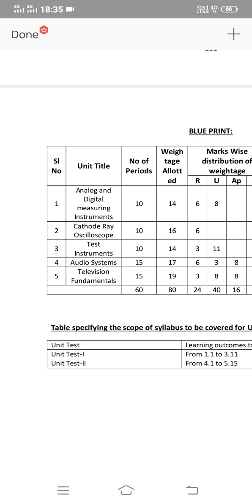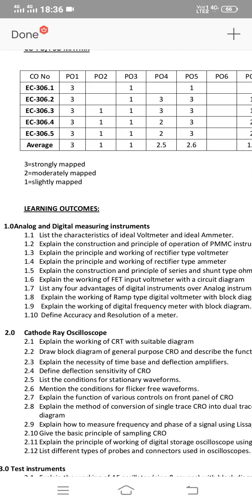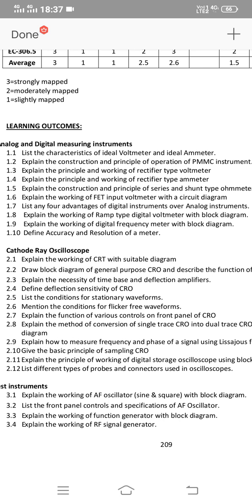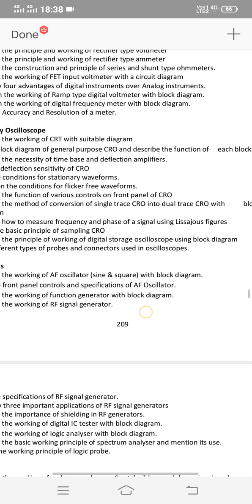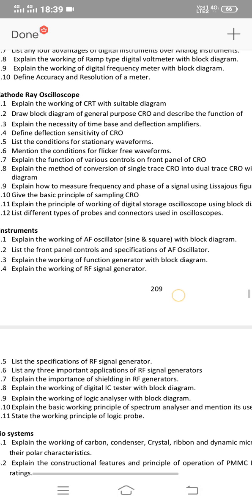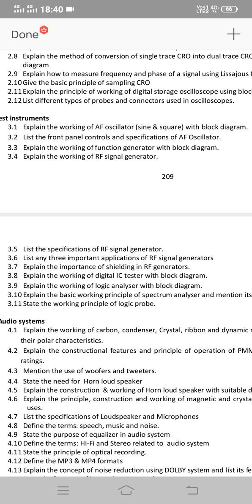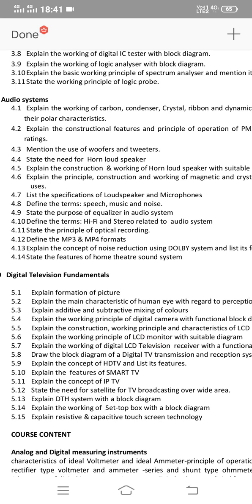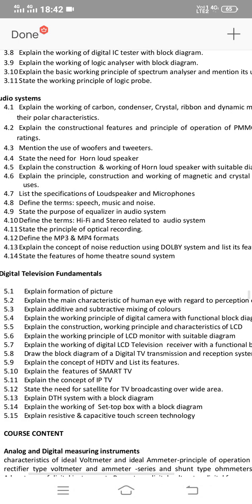ap diploma c20 ece 3rd sem EMCG important questions| tips to pass diploma c20 emcg subject